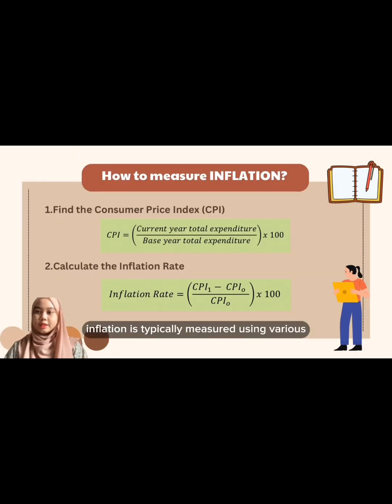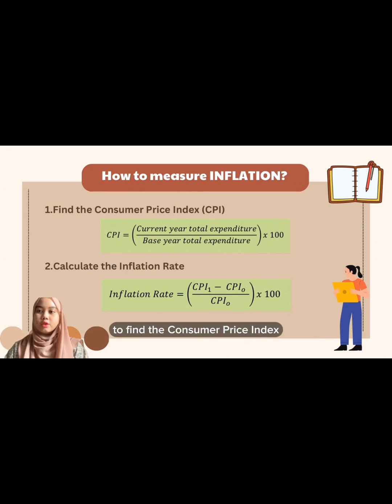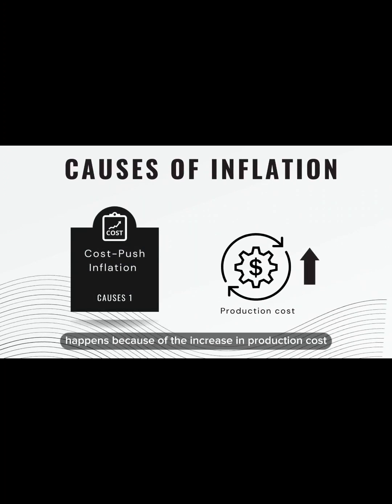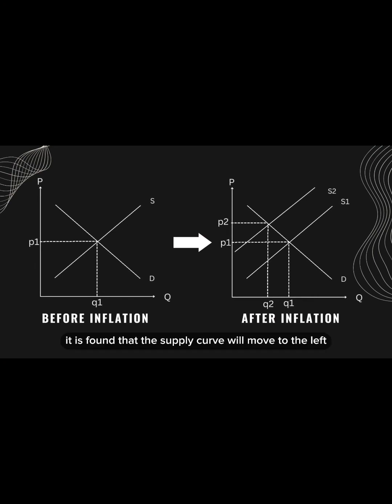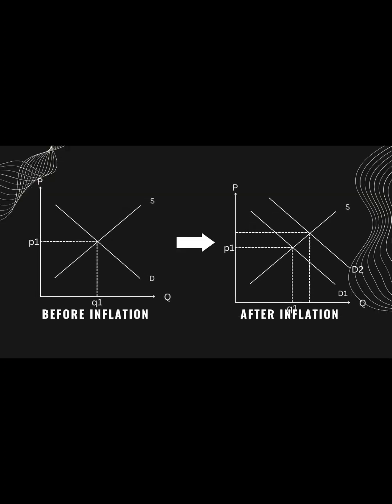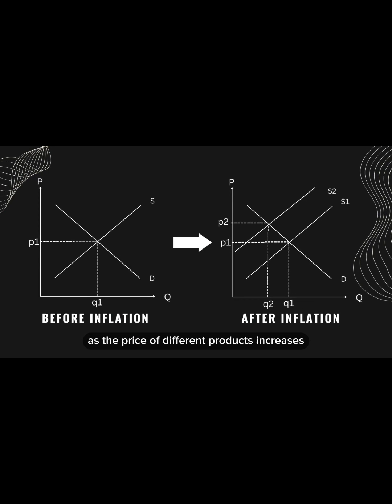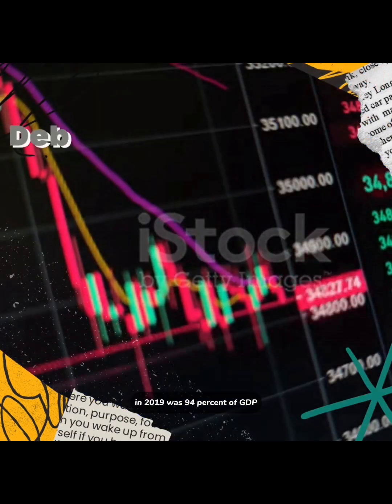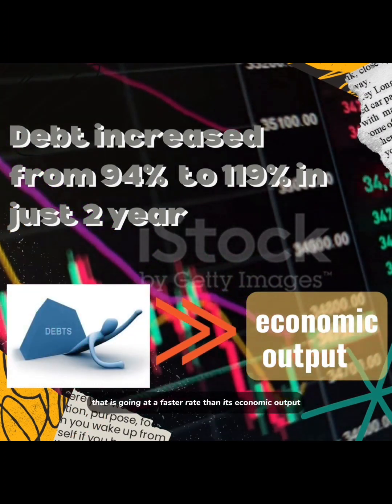A222_BEEB1013_H_TEAM9 : Inflation Unveiled: A Comprehensive Journey On Economic Price Movement